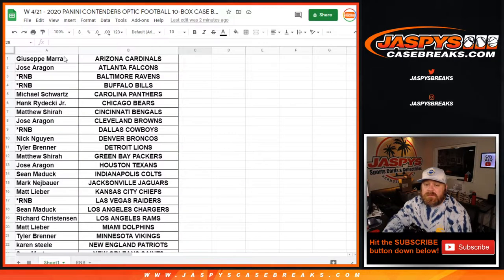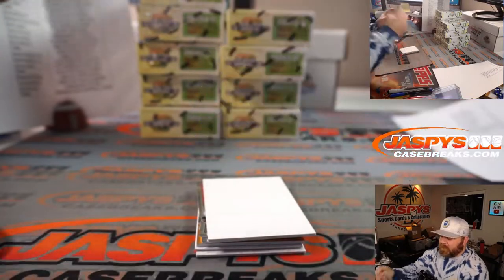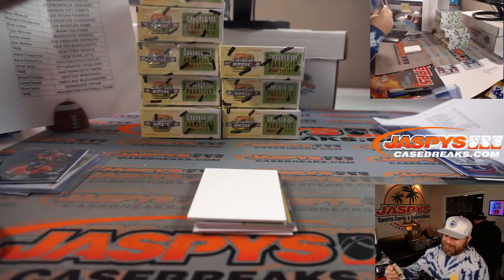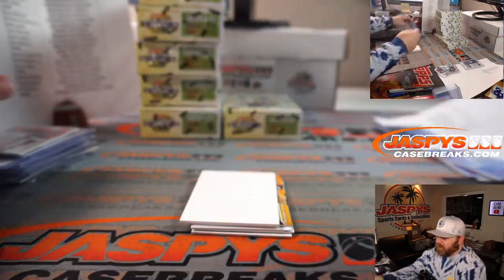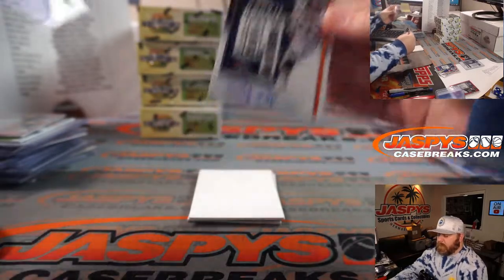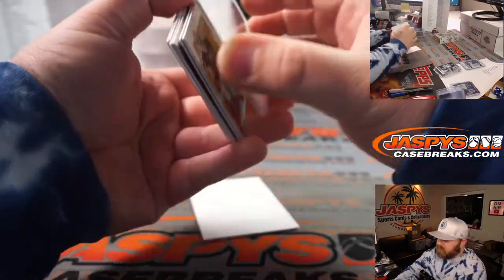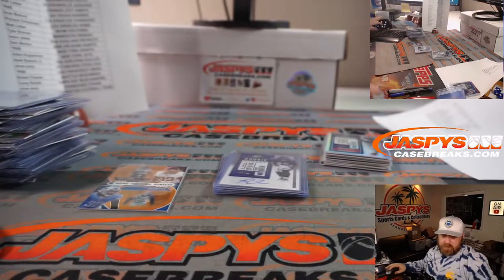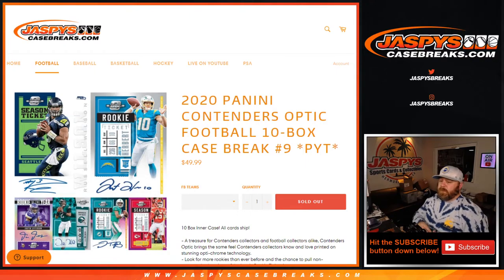W 4/21 - 2020 PANINI CONTENDERS OPTIC FOOTBALL 10-BOX CASE BREAK #9 *PYT*